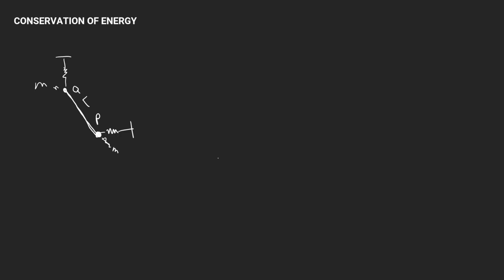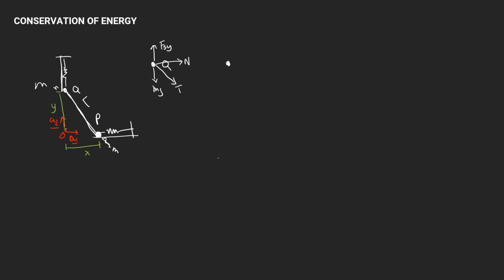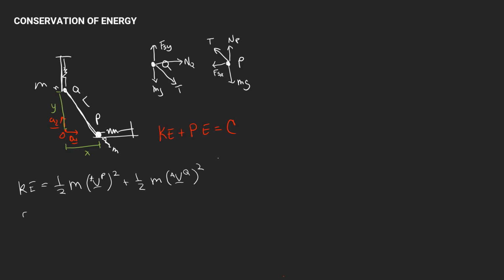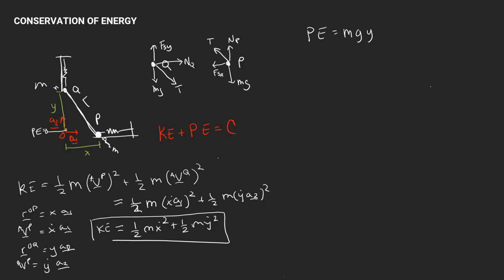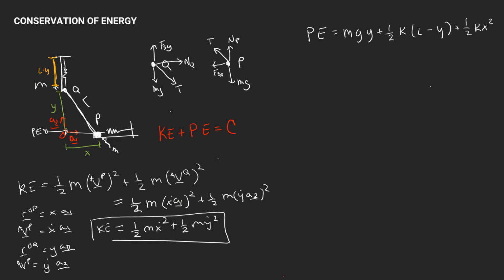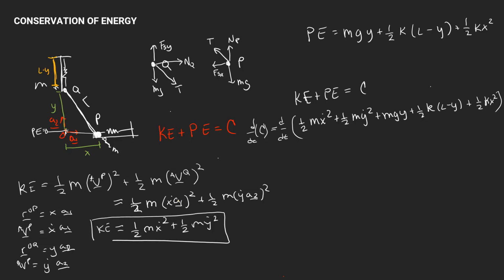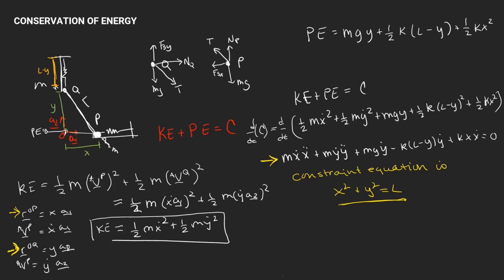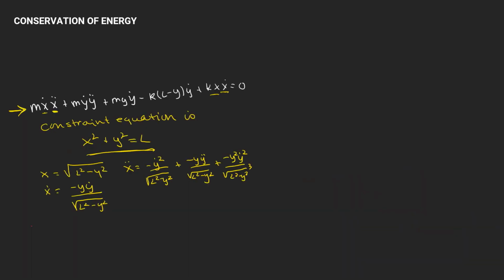Chapter 8: Video 4 - Rods and Springs Example Problem